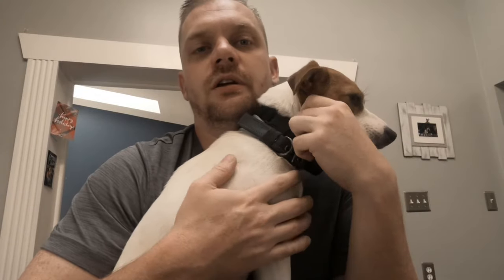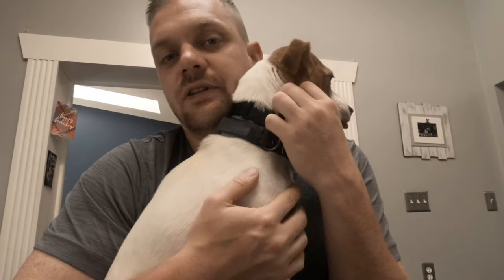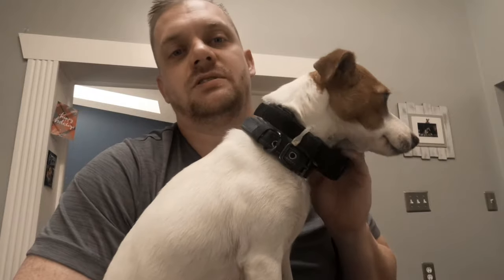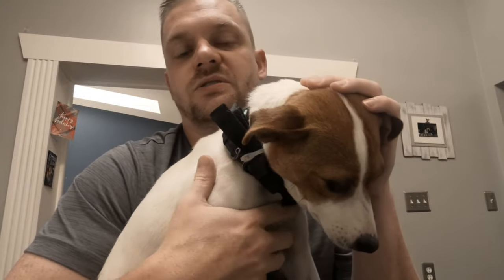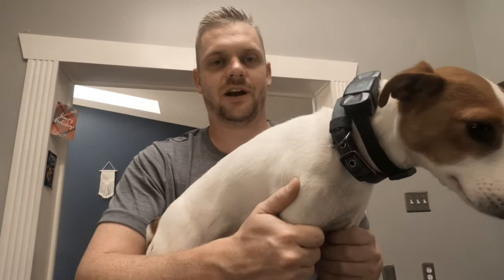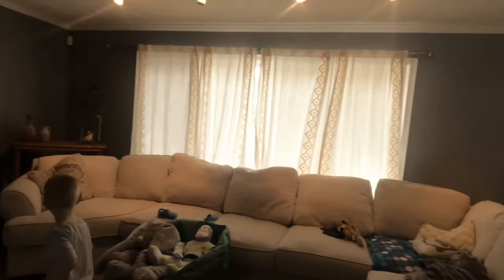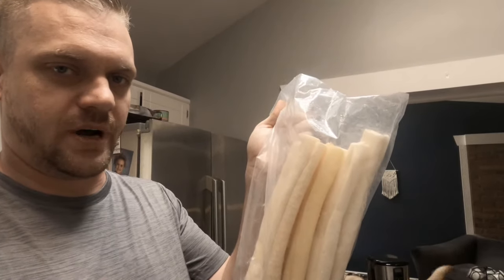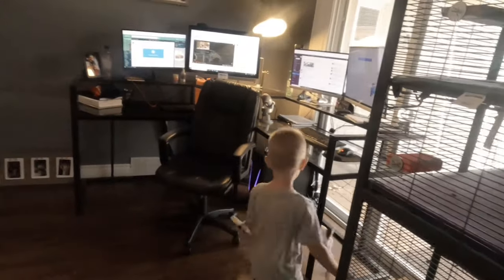Jack Russell Terriers Living In Apartments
In this video, we will break down what it is like to have a Jack Russell Terrier living in an apartment.

Is it recommended?

Here is the crate I referenced In this video that I recommend.

✅Here are the related blog posts I recommend reading from this video.